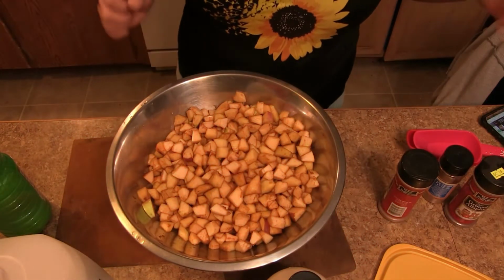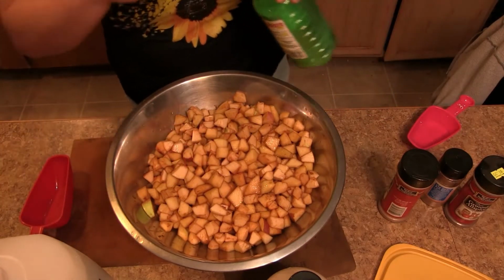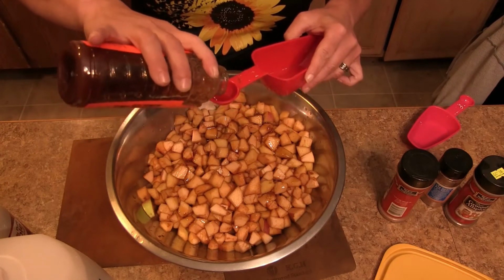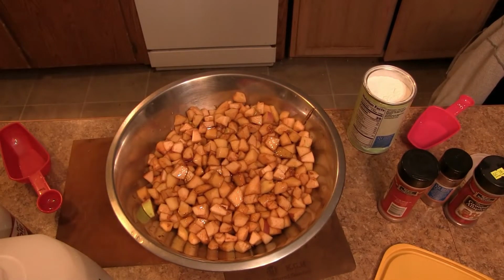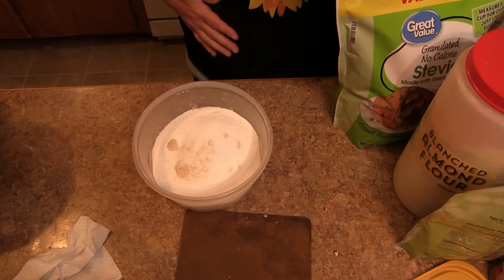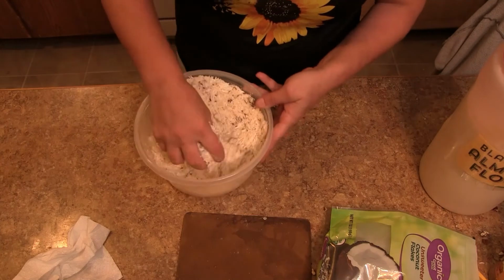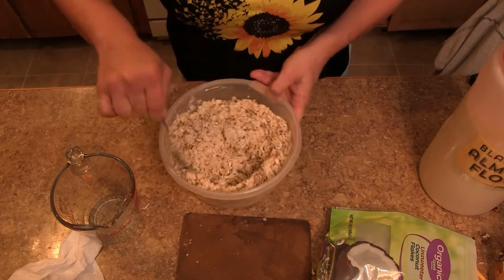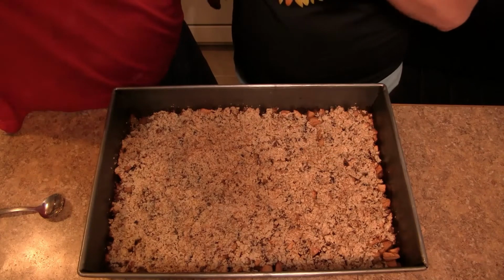HOW TO BAKE LOW CARB NO SUGAR APPLE CRISP TIME FOR FALL FLAVORS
hello and welcome to the cosmic cultivators Cosmic cooking today we are thrilled to introduce to you this healthy apple crisp that's right we said healthy apple crisp this recipe should make you happy it definitely did us this was absolutely amazing very flavorful and if you like a Nutty crunch this is the dessert for you join us as we put together a low carb no sugar apple crisp that's right we have done it and we have knocked it out of the park with this one and we would like to share with you all we hope you enjoy this recipe it is diabetic friendly peace love happiness

wet ingredients for apples

 2 lb Apple
1 tbsp lemon juice
 3 tbsp maple syrup
 1 tablespoon cornstarch
 1 half teaspoon nutmeg
 1 tsp cinnamon

dry ingredients for apple crisp

 1/2 cup almonds chopped
 1 cup almond flour
1/2 cup shredded coconut
1/4 cup sweetener
 1/2 cup coconut oil melted

mix your what ingredients together and bake apples for 20 minutes (350 degrees)while baking incorporate your dry ingredients (crisp) after time has elapsed cover your apples with crisp and put back into oven until desired texture has been achieved let cool and enjoy